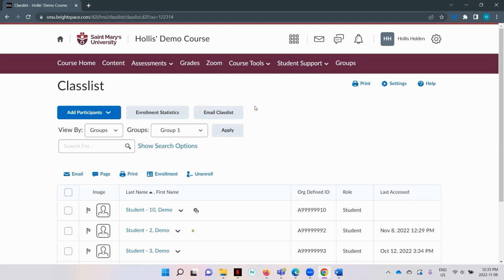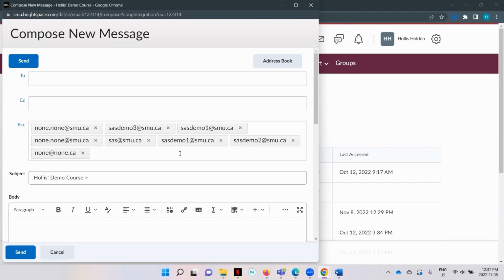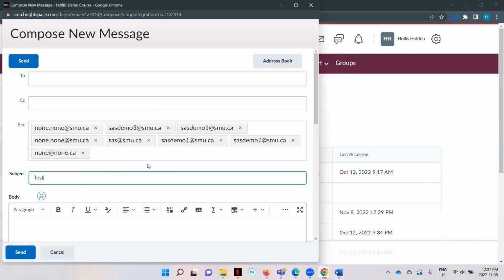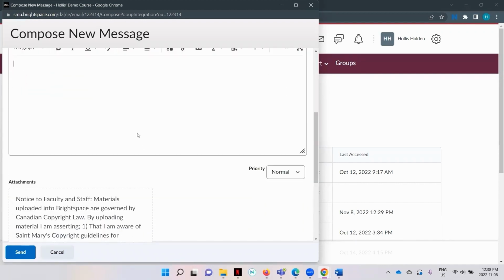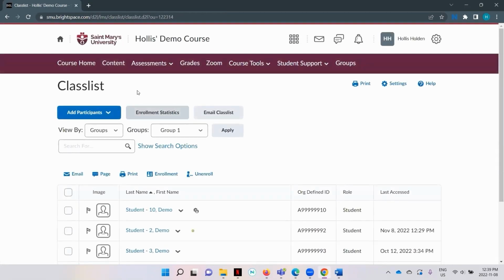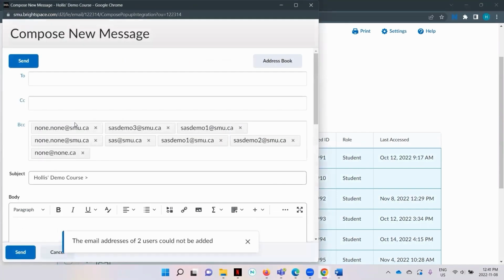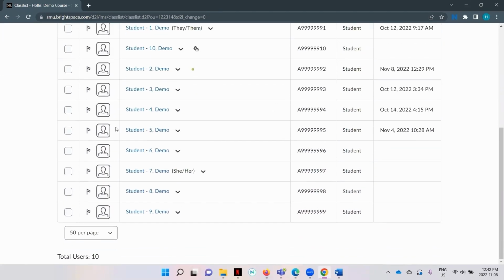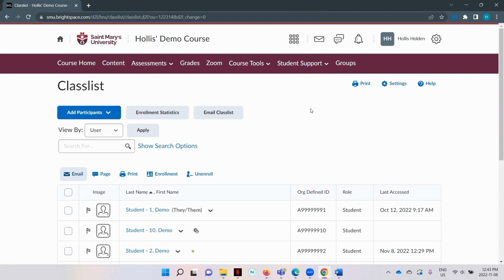Brightspace Emailing Classlist